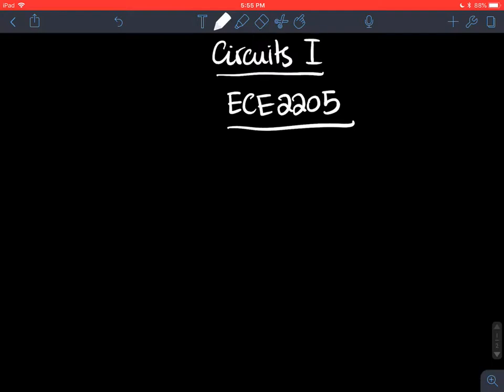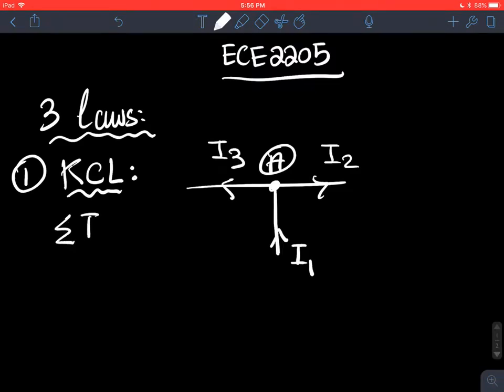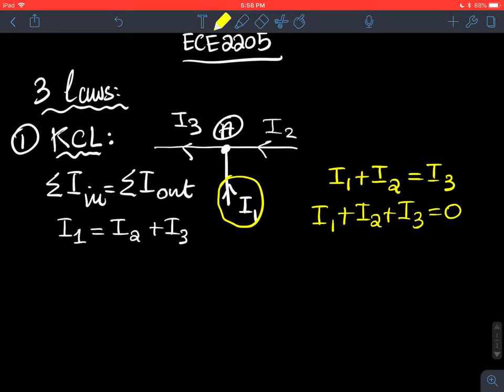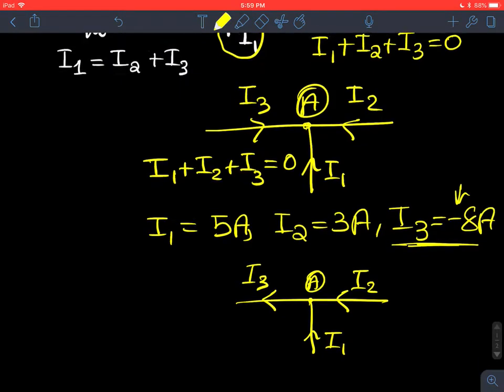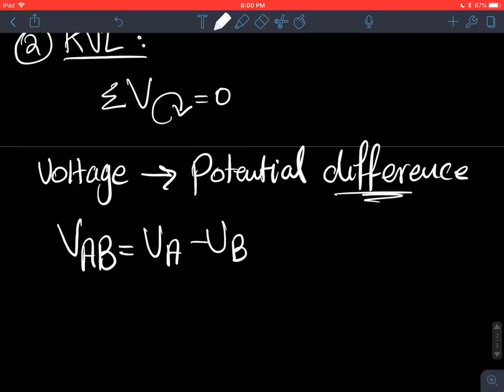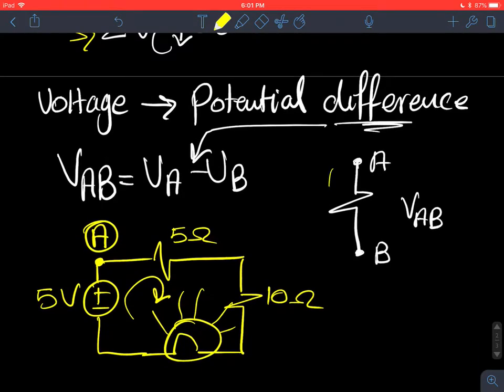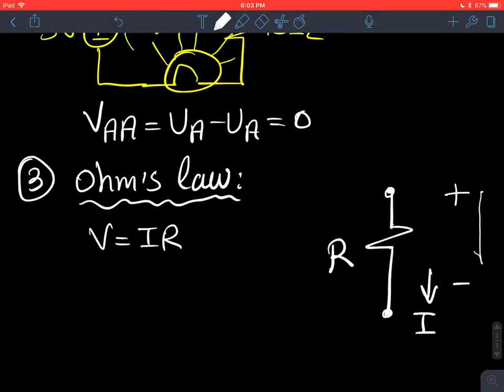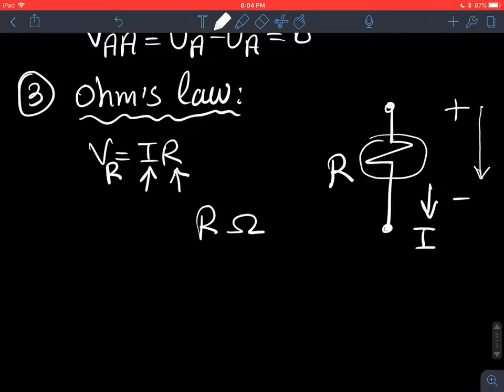Circuits I: intro and fundamentals (ECE 2205)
This video goes over KCL, KVL, and ohm’s law. If you’ve any questions let me know and I will be happy to help :)